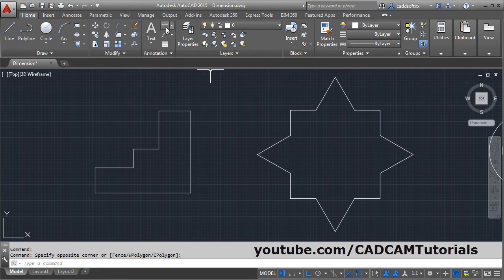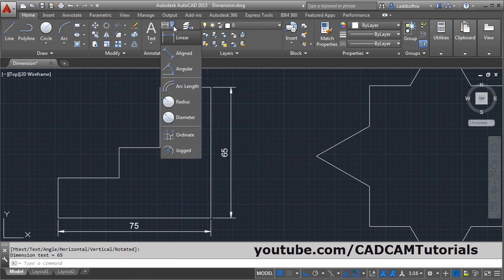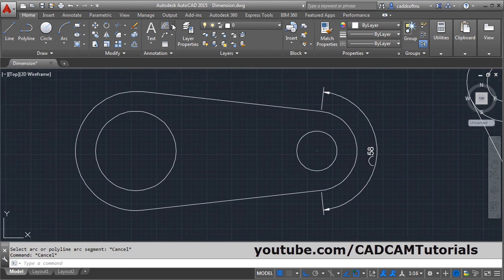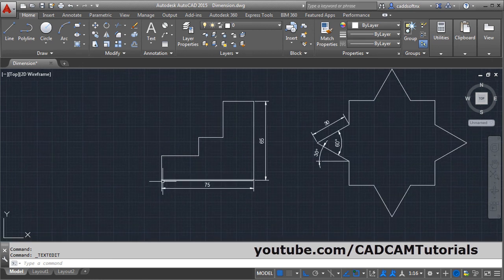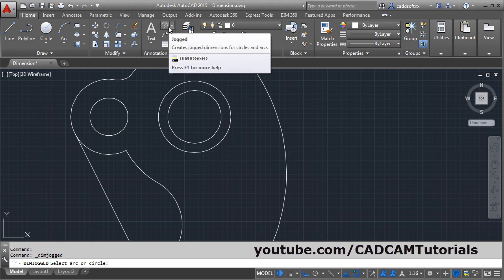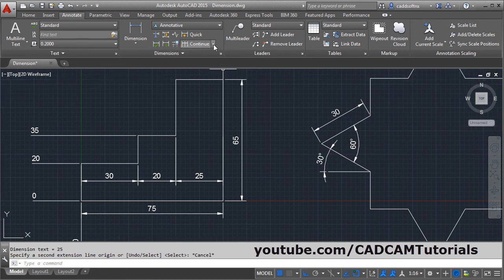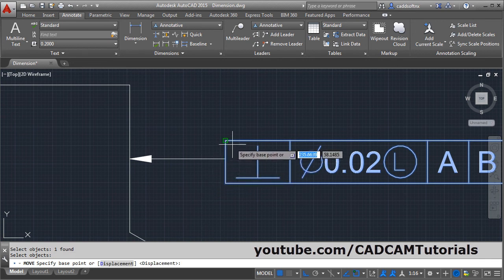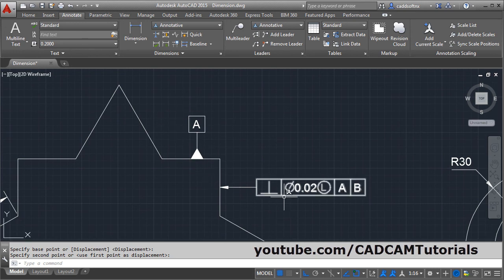How to Dimension in AutoCAD | Linear, Aligned, Angular, Radius, Ordinate, Jogged, Tolerance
How to Dimension in AutoCAD | Linear, Aligned, Angular, Radius, Diameter, Ordinate, Jogged, Tolerance. This tutorial will show you how to place dimensions in AutoCAD step by step. All type of dimension placement is shown. Briefly topics covered in this tutorial are:
AutoCAD linear dimension
AutoCAD angular dimension
AutoCAD radius dimension line to center
AutoCAD radius dimension from center
AutoCAD diameter dimension
AutoCAD ordinate dimension
AutoCAD jogged dimension
AutoCAD aligned dimension command
AutoCAD arc length dimension
AutoCAD continue dimension
AutoCAD baseline dimension
AutoCAD tolerance dimension